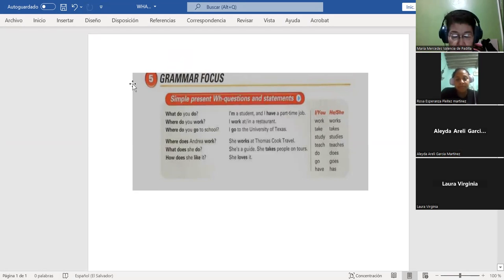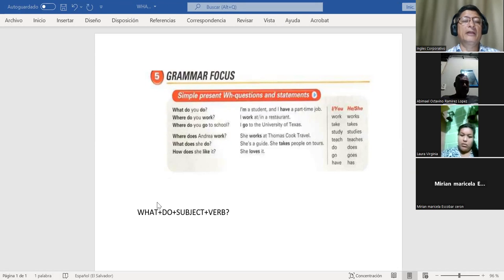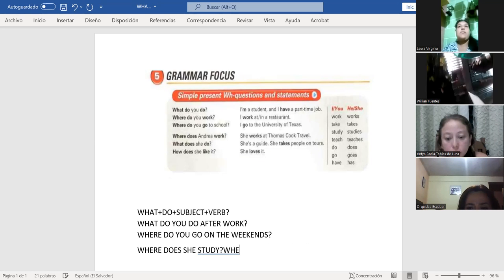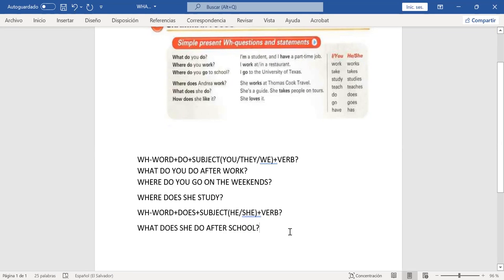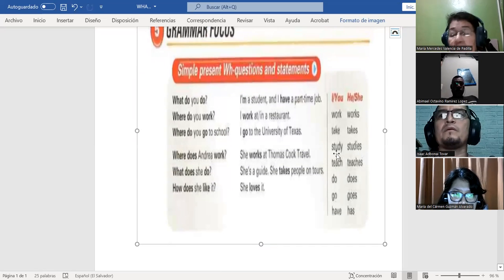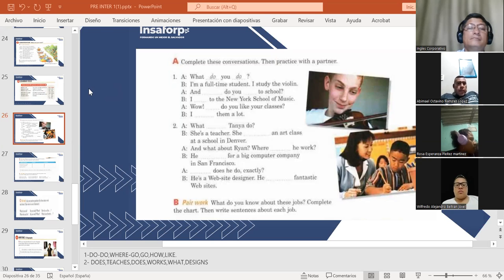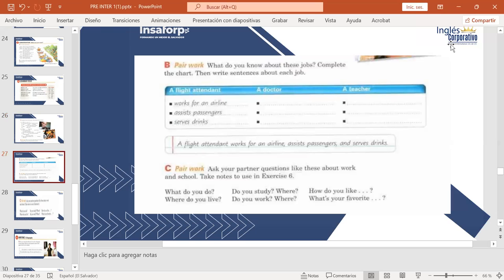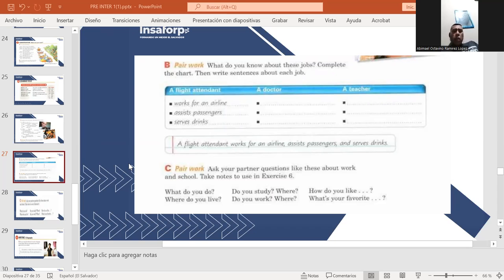CLASS # 6-05-09/2023-FI-REGAL-75-MARTINEZ DE LEON-SIMPLE PRESENT WH-QUESTIONS.